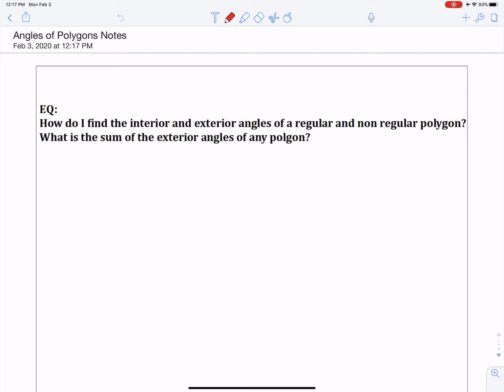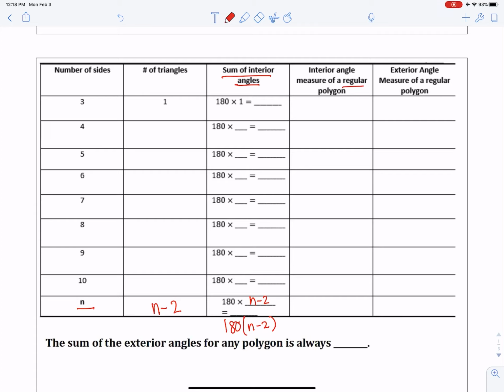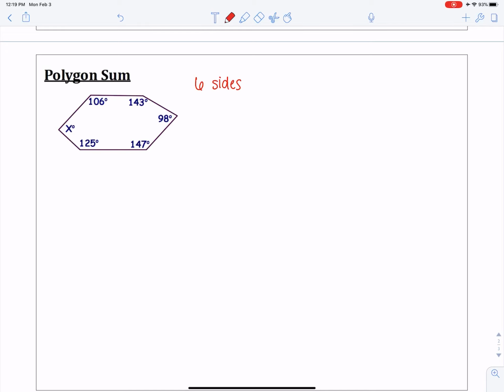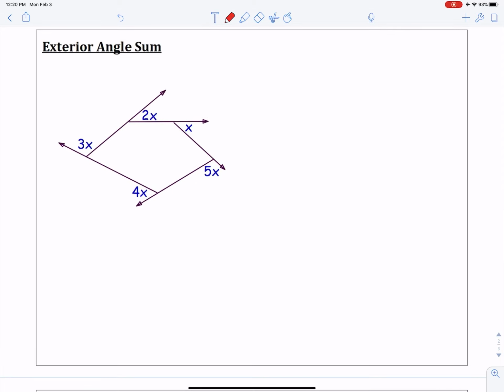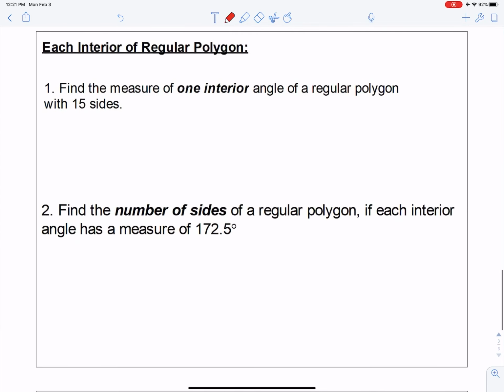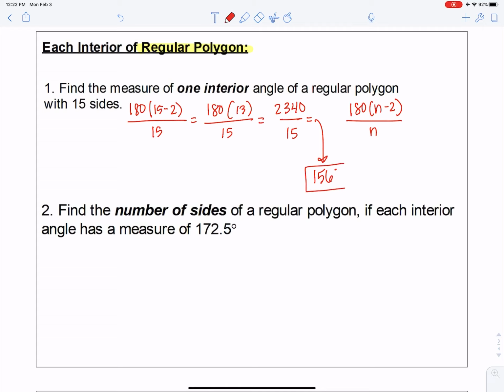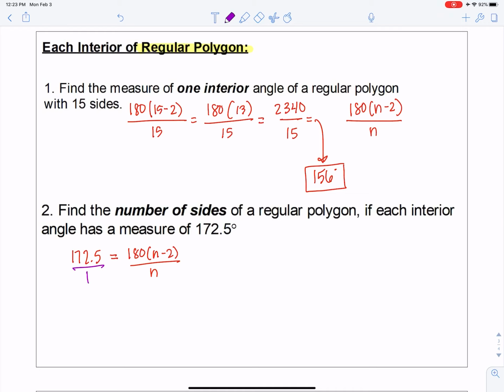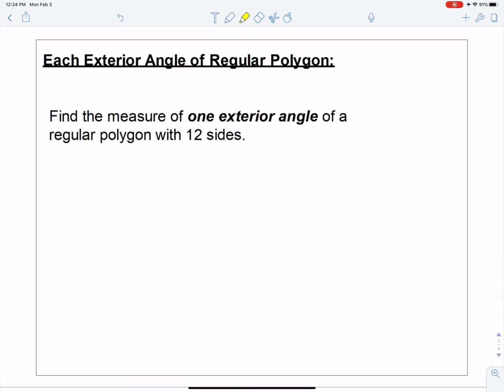Angles of Polygons